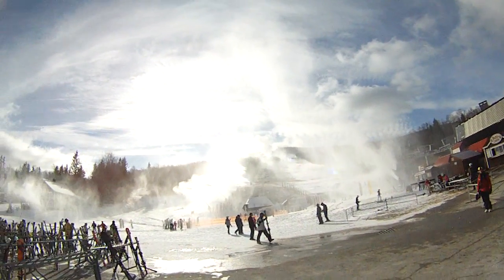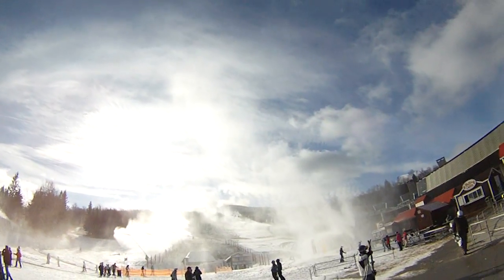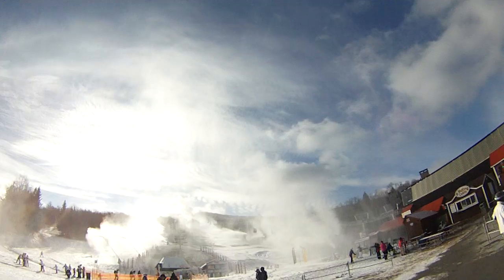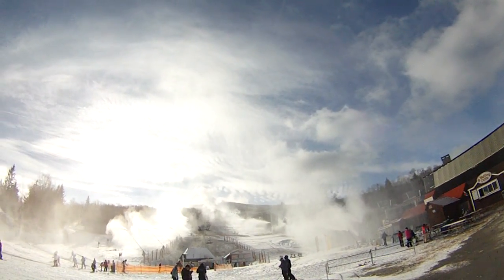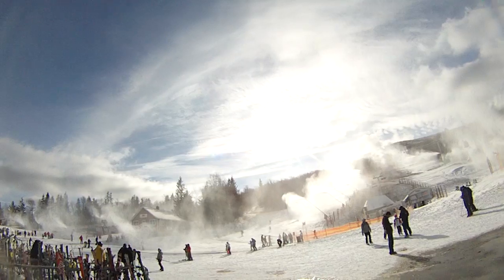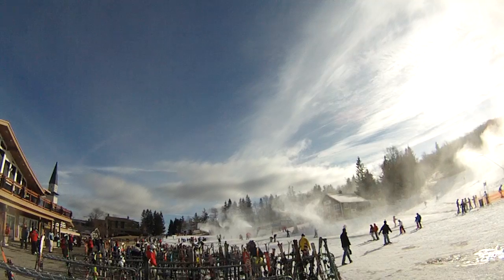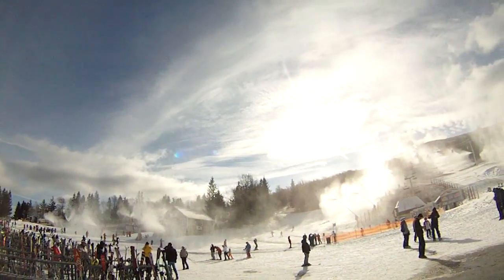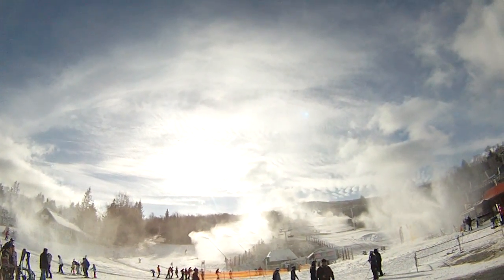12/28/15 The Big Man from "Snowy Stratton".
Stratton is changing right before our eyes.